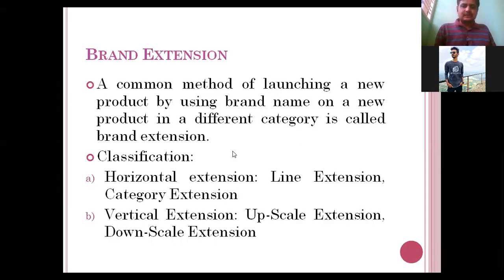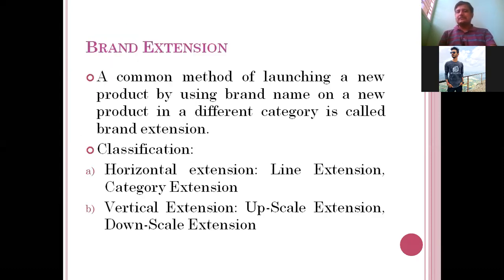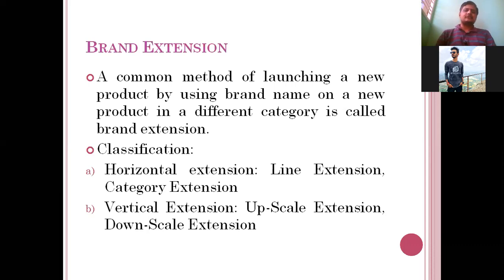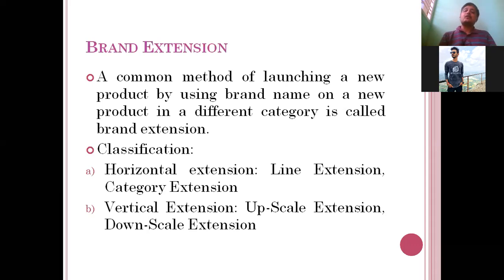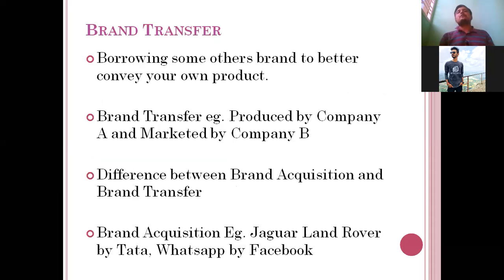Brand Management Brand Extension 030420